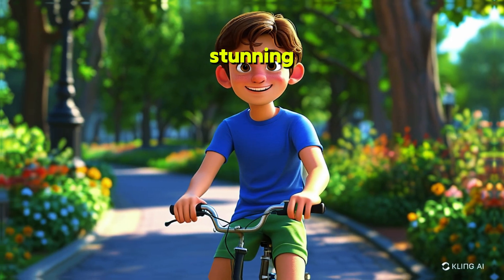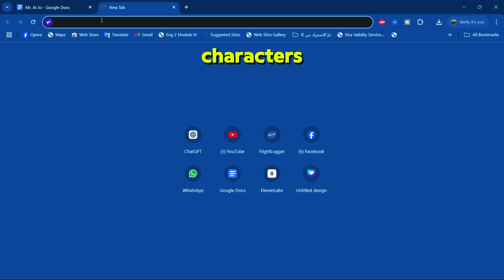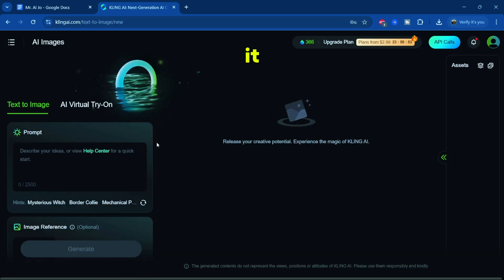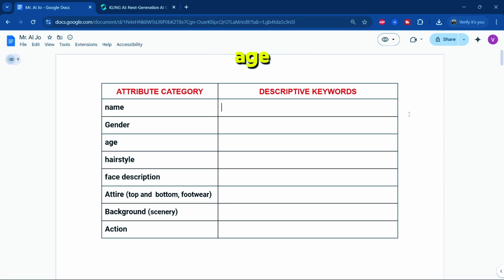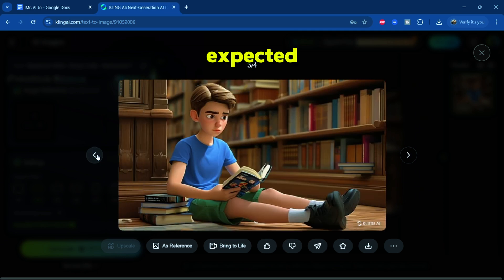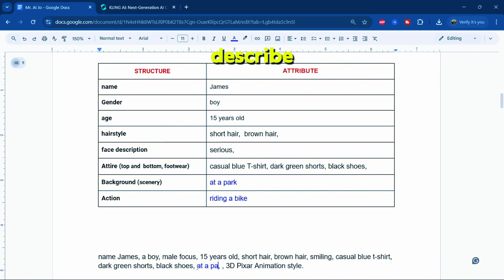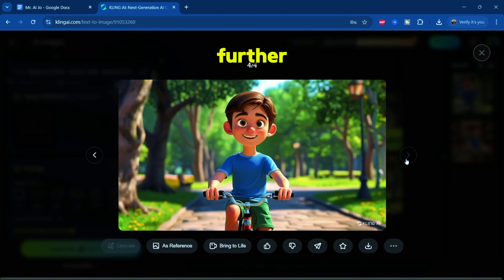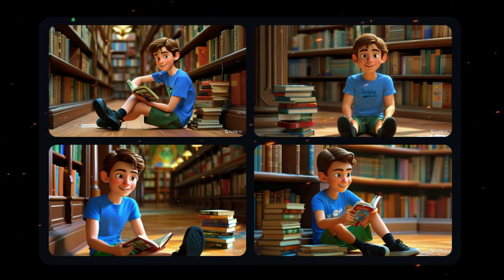Create 3D AI Consistent Characters with Kling AI | Step-by-Step Tutorial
🎥 Want to create stunning 3D AI characters with perfect consistency? In this tutorial, I'll show you how to use Kling AI to design Pixar-style characters with 100% accuracy across multiple scenes!
🚀 Whether you're into animation, storytelling, or game design, this guide will help you master character consistency using AI-powered tools.
✅ What You’ll Learn in This Video:
🔹 How to set up Kling AI for creating 3D characters
🔹 The secret character attribute structure for perfect consistency
🔹 Best AI prompt writing techniques for high-quality Pixar-style results
🔹 How to generate multiple images while maintaining the same character design
🔹 Free AI tools and pro tips to make your characters stand out!
💬 COMMENT "AI Characters" if you found this helpful! I reply to every comment!